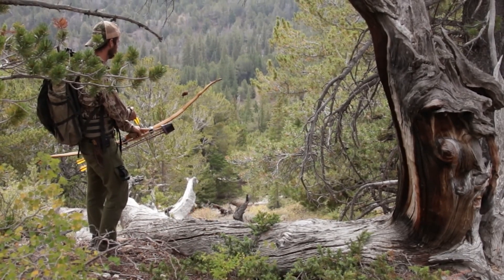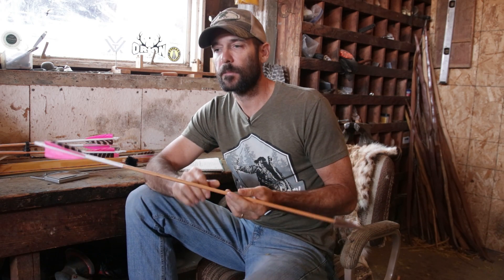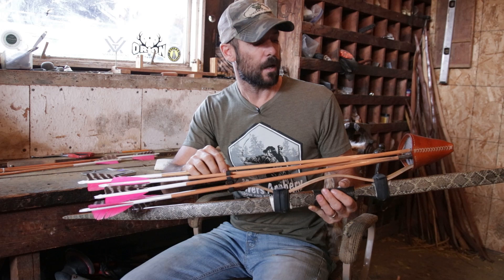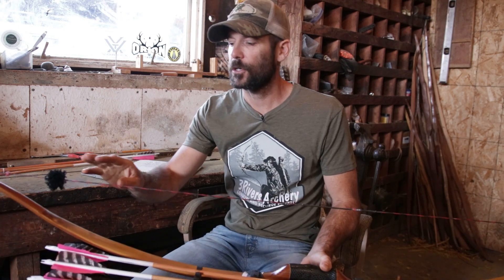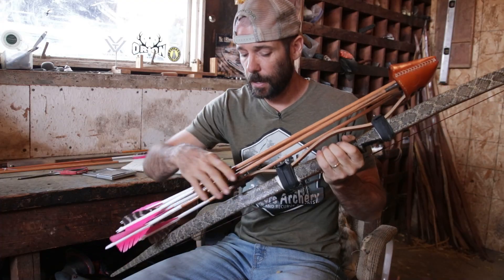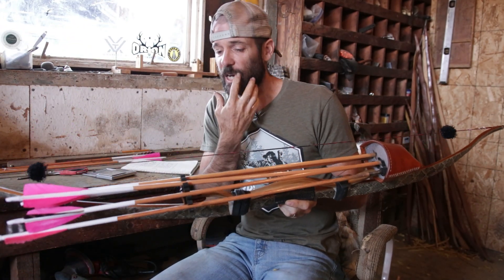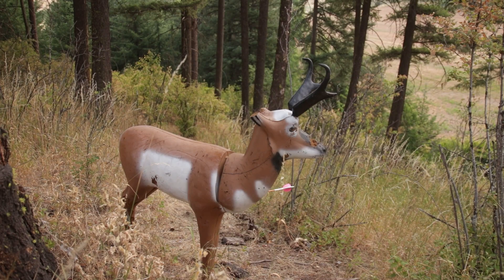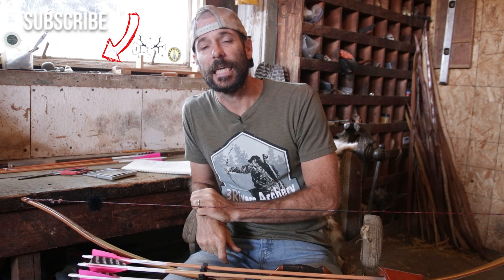Traditional Bowhunting Setup for 2021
Archery Hunting season is just around the corner so in this video we'll go over my traditional bowhunting setup for 2021 Idaho archery elk hunting season. I'll be bow hunting elk, whitetail, and wild hogs, as well as plenty of small game this year. In this video I'll break down all my archery gear, arrows, arrow shafts, fletchings, broadheads and small game tips. Then we'll talk about my sinew backed osage longbow, D97 bow string, nock points, string silencers, and quiver. Once all that is covered we'll head out to the 3D course, shoot some targets and talk about archery practice leading up to elk season.